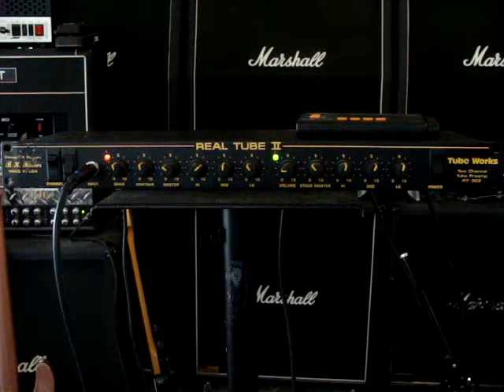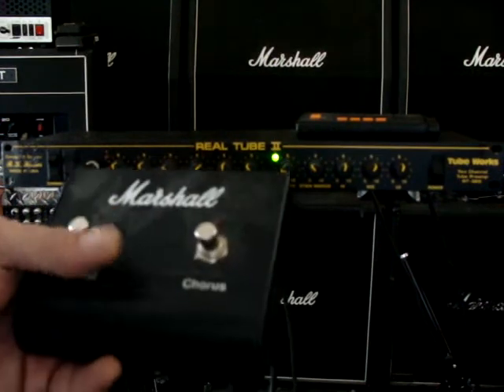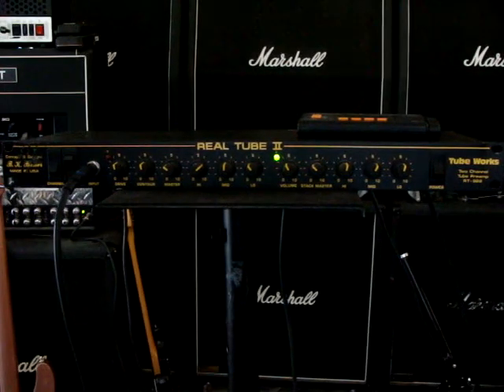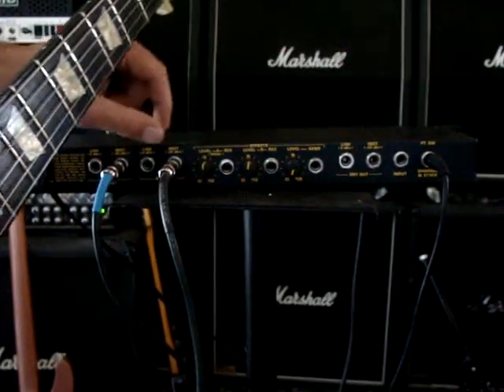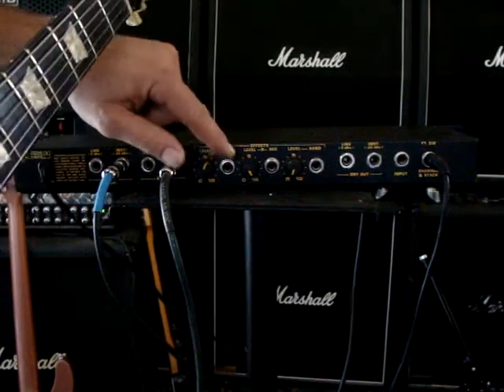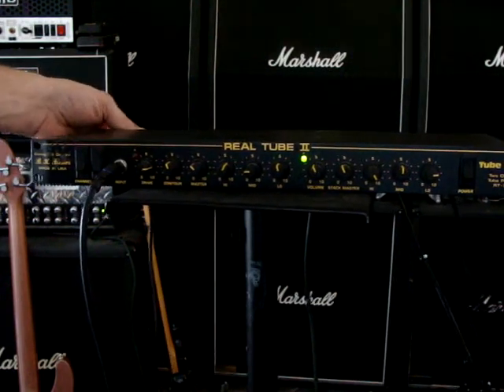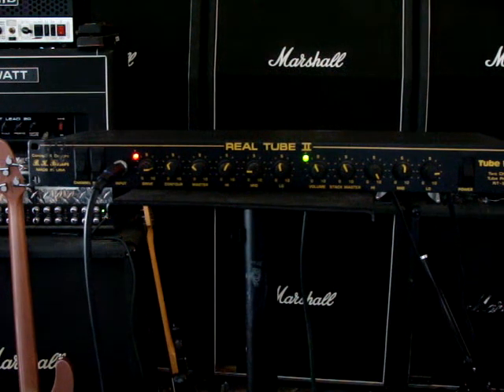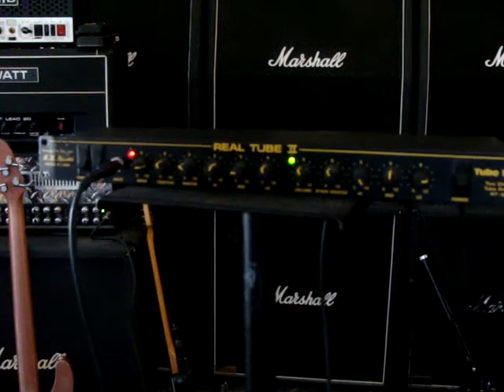Tube Works RT-922 Real Tube.MPG